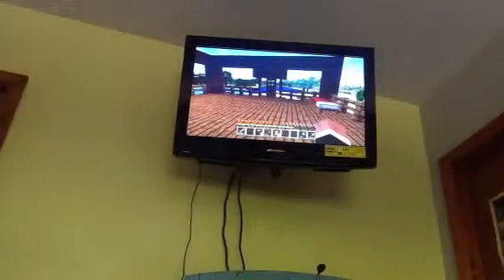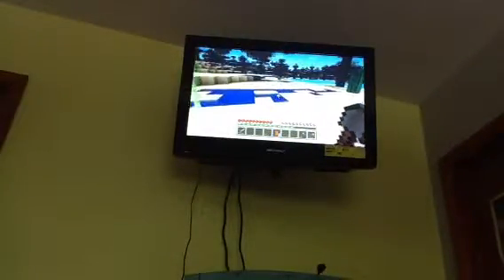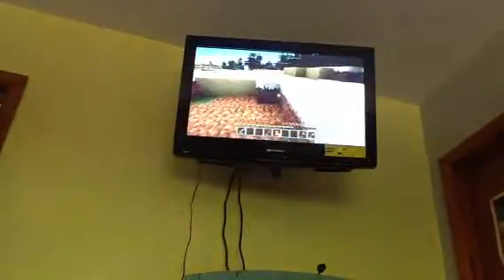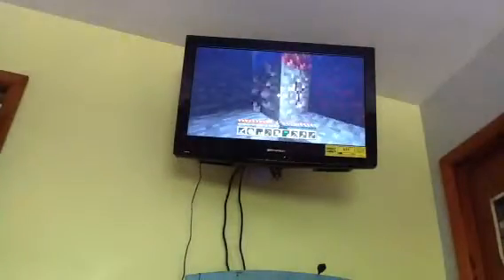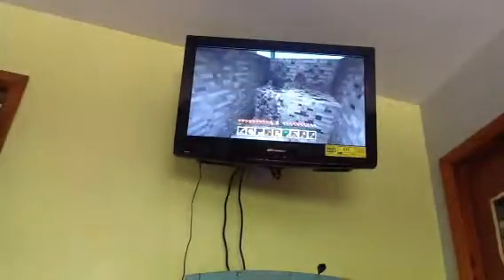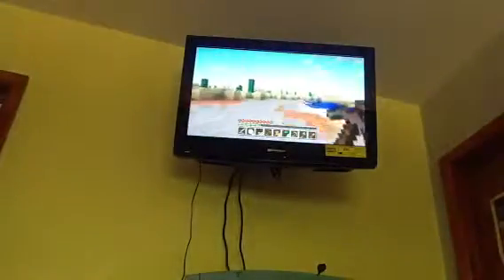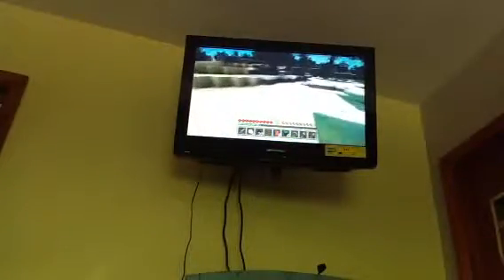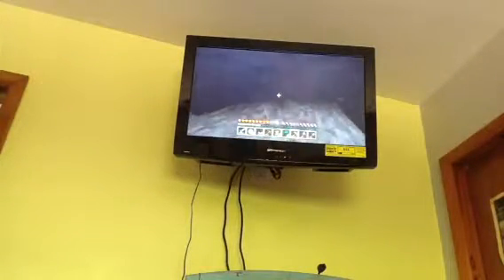Lonely island Minecraft hardcore part 1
Xbox360 Minecraft videos and outside videos .
Tell me what you what me to do.